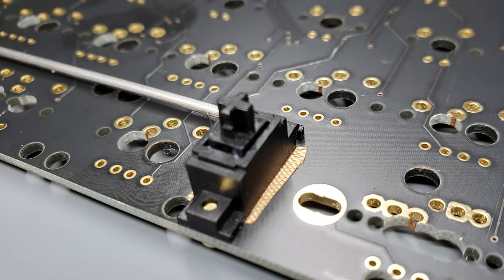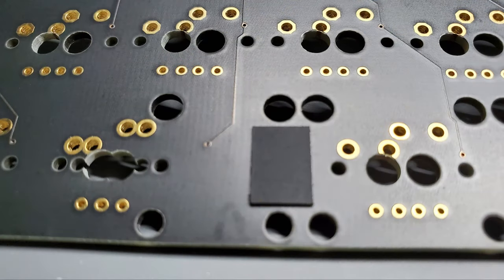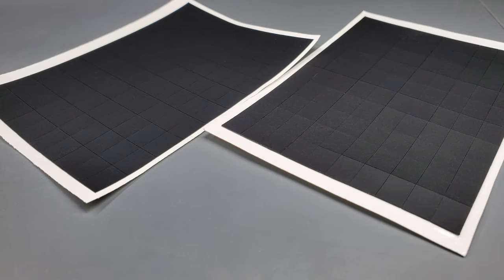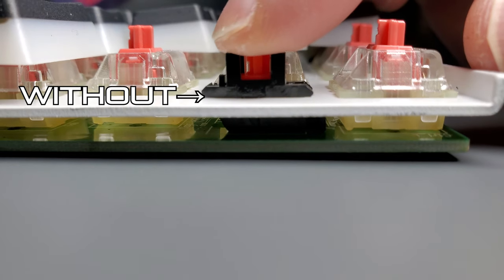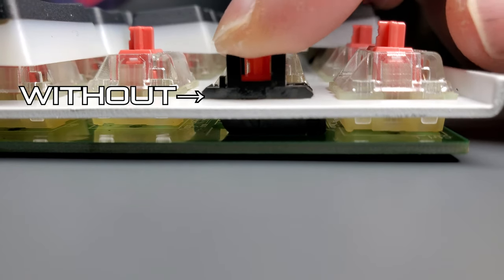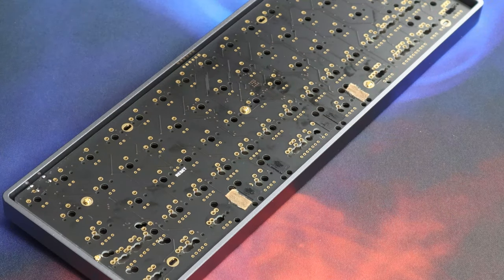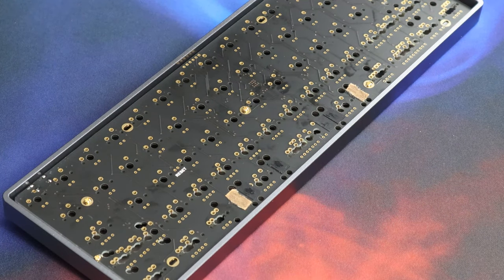Stab Pads - A stabilizer Band-Aid mod replacement - From UPGRADE KEYBOARDS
We developed a custom mix of silicone and rubber blends to develop the Stab Pad. It comes backed with 3M adhesive and are pre-cut to work with any type of PCB or plate mount cherry style stabilizer. They were developed to stop the noise from bottoming out the stabilizer, and keep your PCB from any wear and tear. The impact resistance means the sound from bottoming out is almost entirely gone – all that is left is a much deeper tone.

Stab Pads come in .2mm and .5mm variants.

The .5mm will work on almost every stabilizer except some of the weaker PCB mounts like clip ins which work great with the .2mm.

The .2mm work great for clip in PCB mount, or those that want a harder stop upon bottoming out.

Save the Band-Aids for boo-boo's, not your precious endgame keyboard.